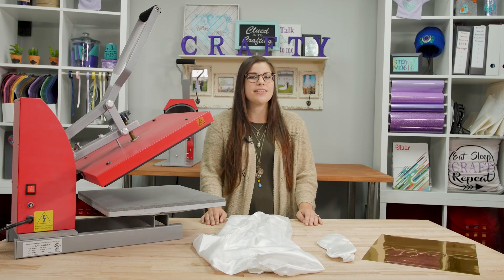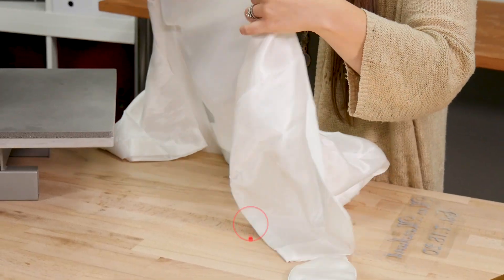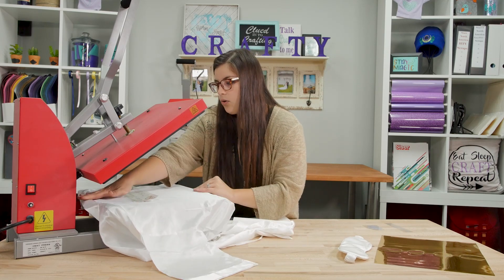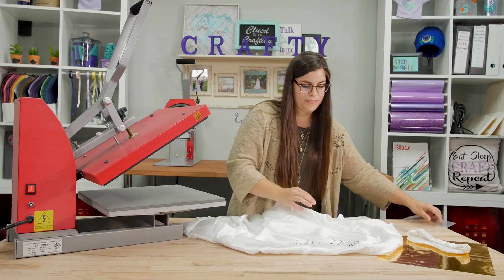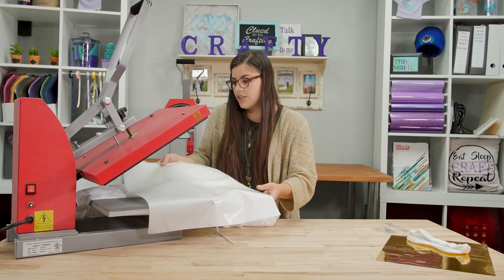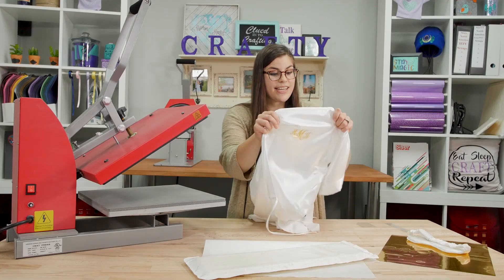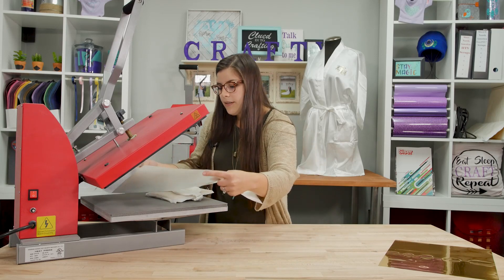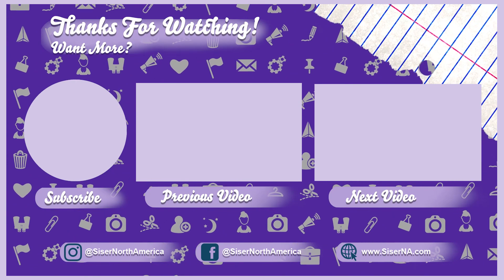Heat Pressing Satin and Silk - Clued Into Crafting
Heat applying vinyl on satin and silk can be risky! Follow along with Lily to learn how to do it right on this episode of Clued Into Crafting!